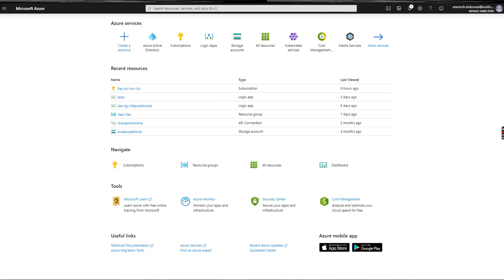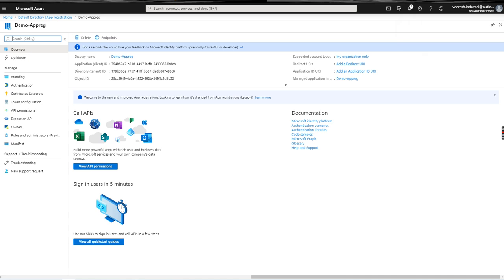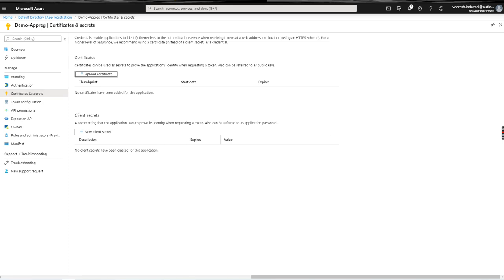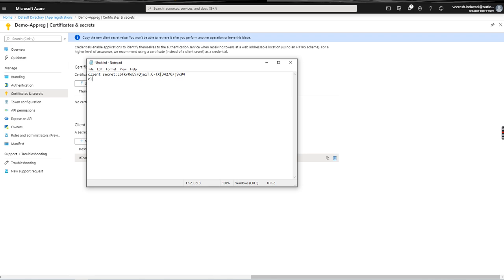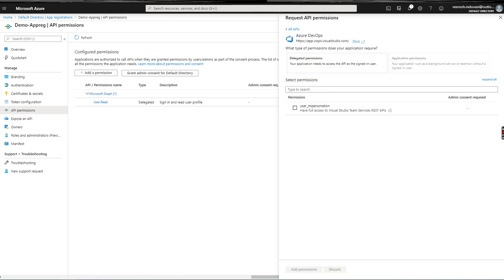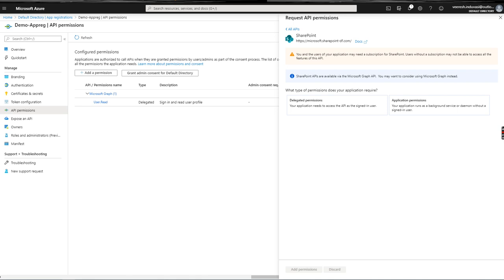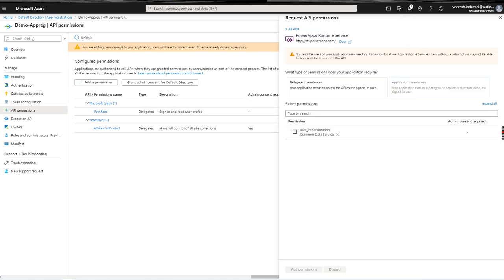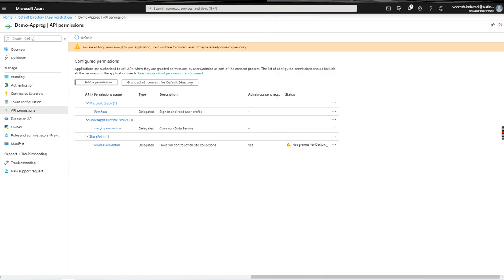How to create Azure Service Principals in Azure Portal and apply API permission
You can give an application access to Azure Stack resources by creating a service principal that uses Azure Resource Manager.